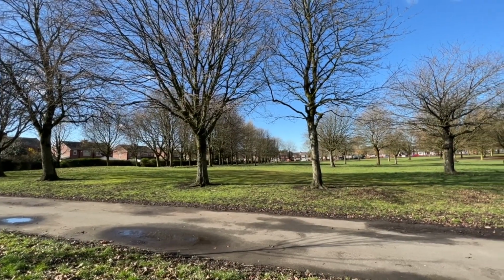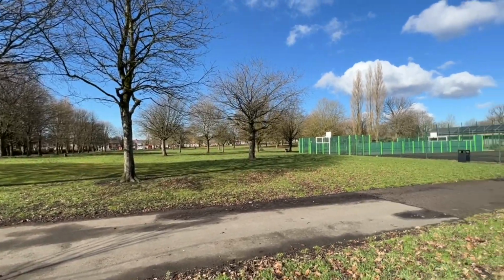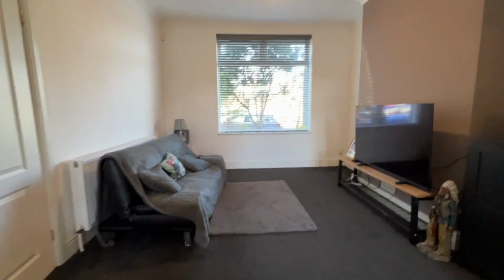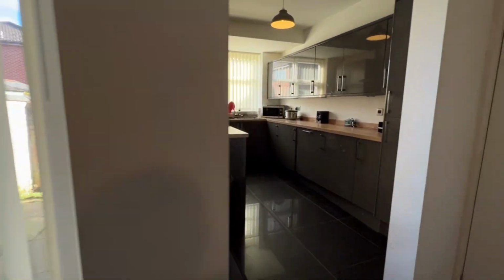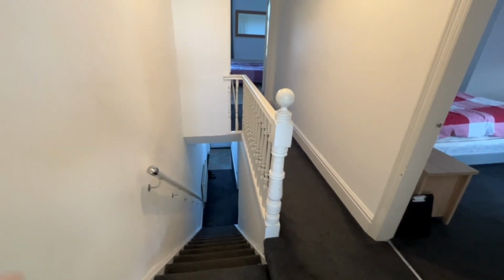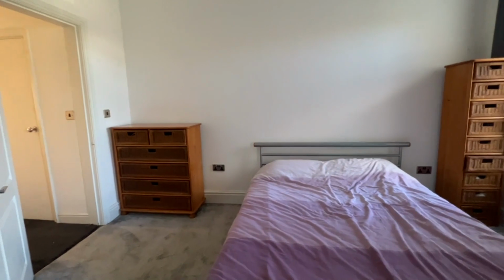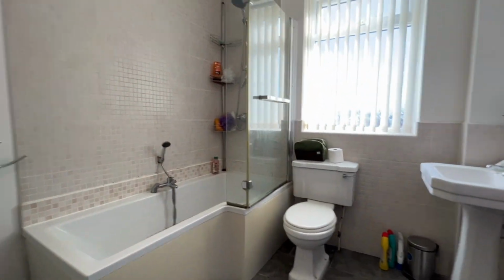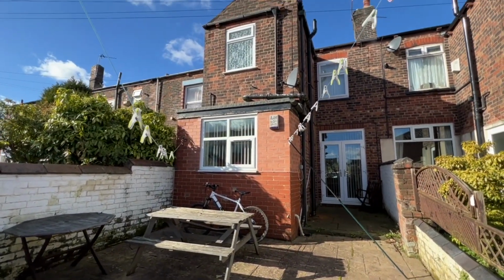St Marys Road, Worsley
Cardwells Letting Agents Worsley are delighted to offer to the managed rental market this lovely, larger than average mid terrace overlooking St Mary`s Park. Situated close to excellent transport links and amenities, any viewer will be impressed with all on offer. The property is available with the NO DEPOSIT option. Part furnished and briefly comprising: Hallway, lounge opening into a dining room with double doors to the rear, bespoke kitchen with integrated appliances, large landing with built in storage, 2 double bedrooms and a white 3 piece family bathroom suite. Outside offers a small front garden bordered by mature shrubs and a good sized rear patio style garden with storage shed. Warmed by gas central heating and Upvc double glazed the property will appeal to both professionals and families alike.